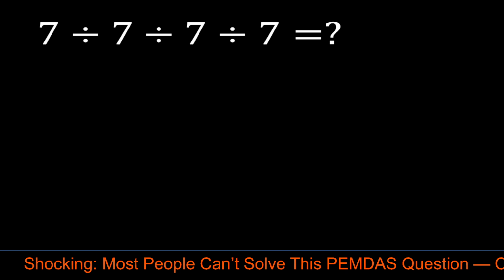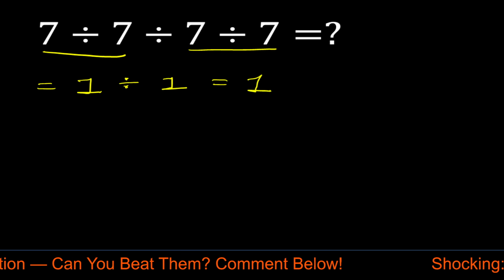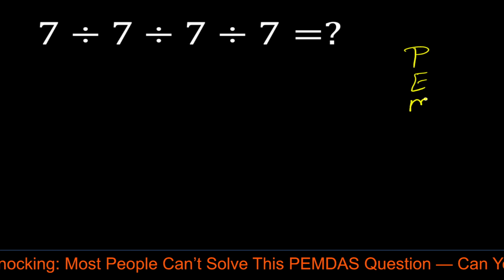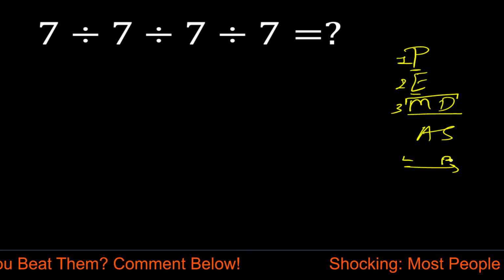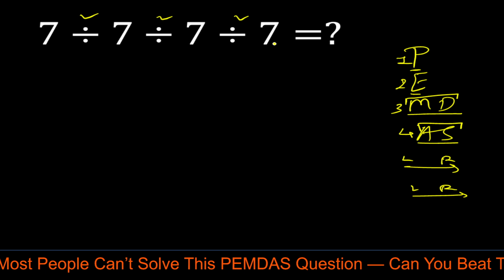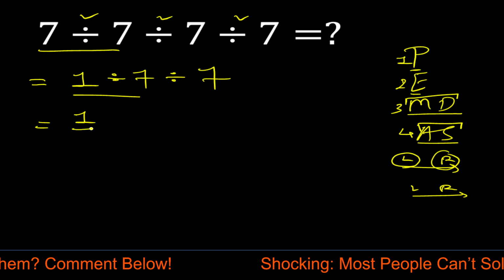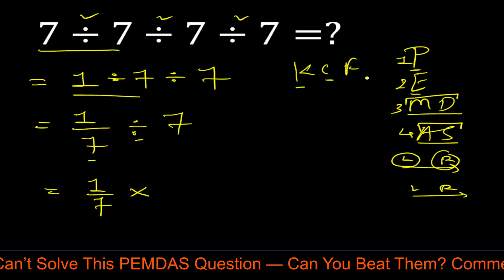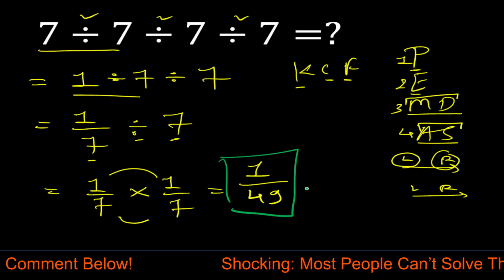Most People Mess Up This Simple Calculation!